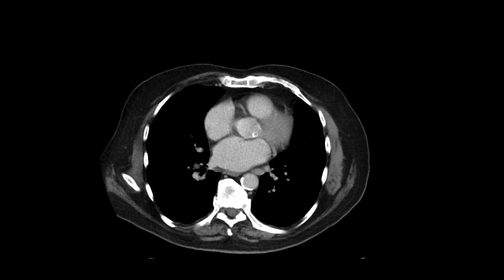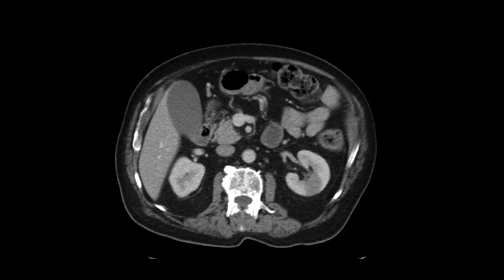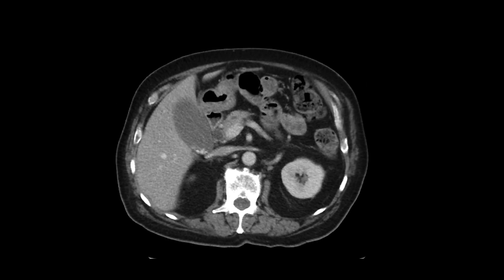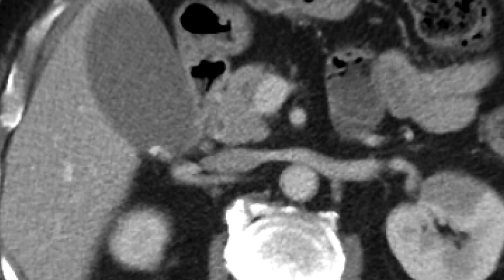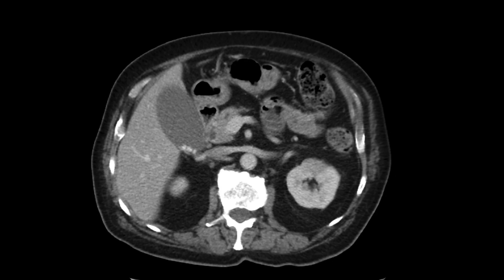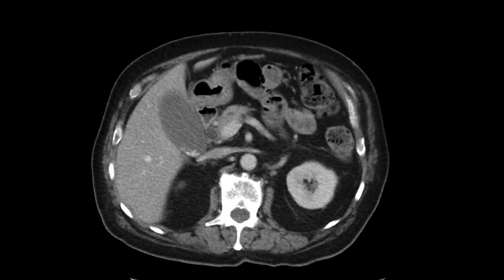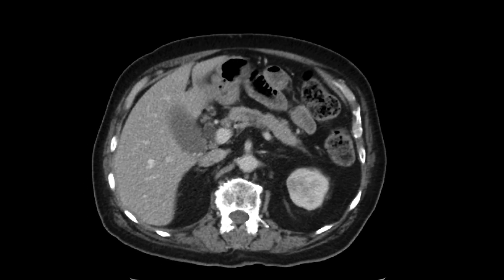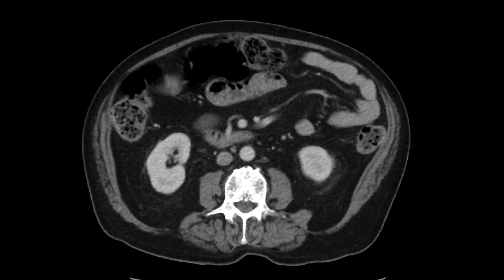IgG4 related disease